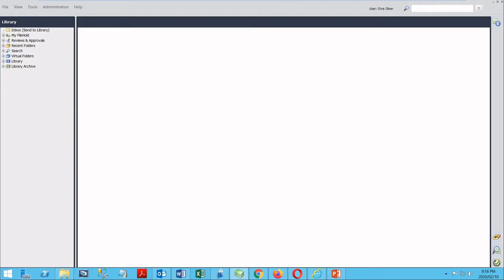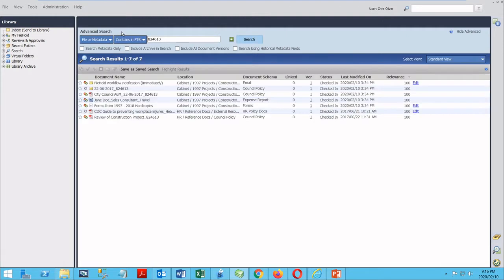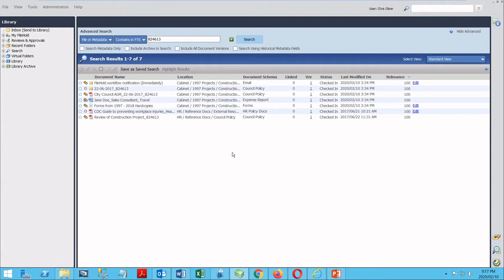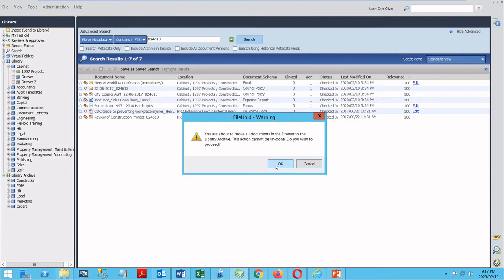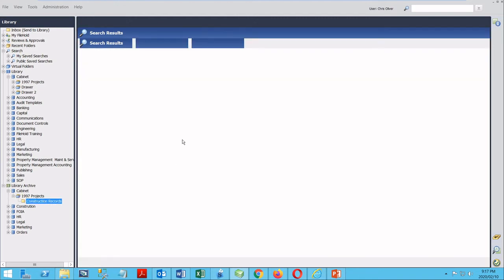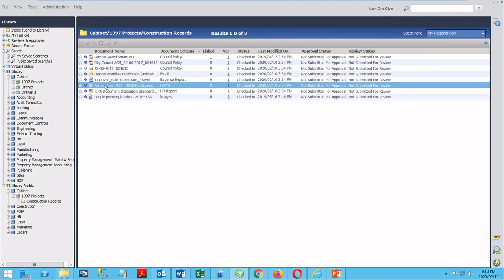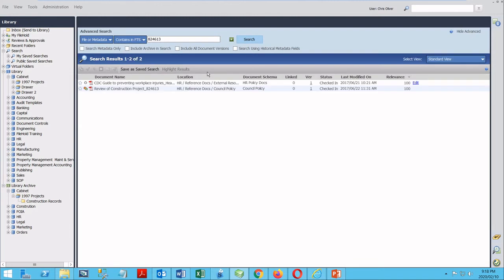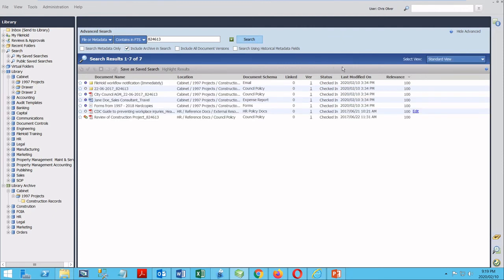Quick Tips for Archiving Documents in FileHold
When a document is no longer needed day-to-day, it becomes clutter if you have to see it.  FileHold offers a total solution: the Library Archive. This standard feature is a secondary section of your FileHold Library where you can send documents that you need or should keep, but remove them from your day-to-day views.